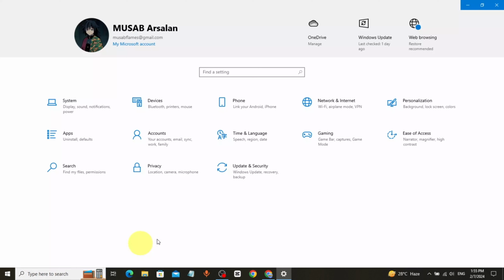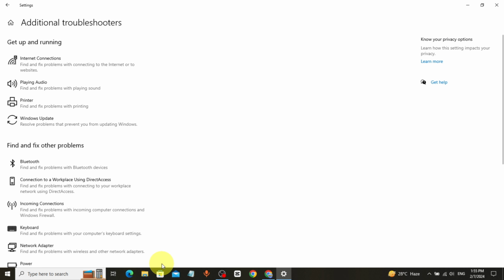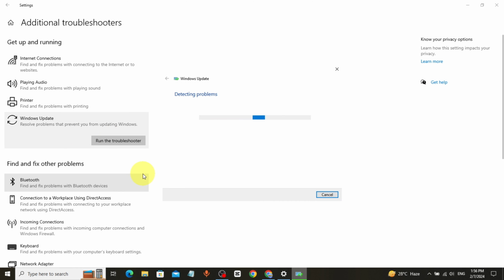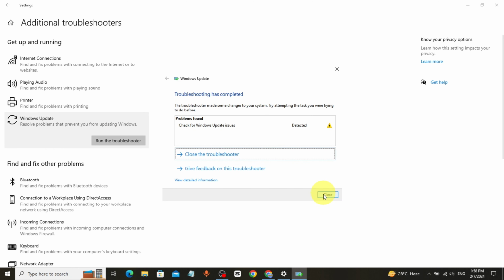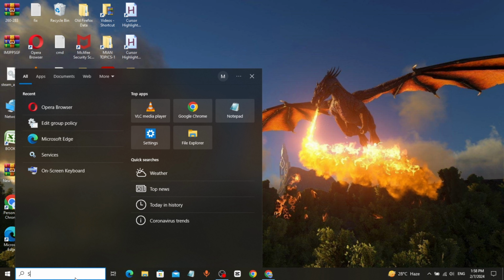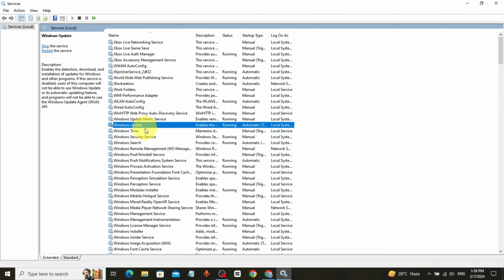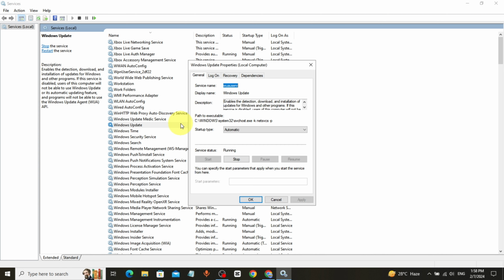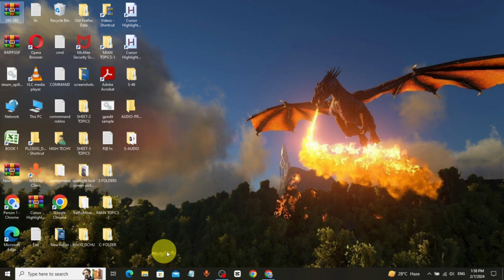How to Fix 0x800f08a Windows Update Error [Solution]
Stuck with Windows Update Error 0x800f08a? Fix It Now! (Easy Steps & Advanced Solutions) ➡️✅
Is the 0x800f08a error code stopping you from updating Windows? Don't fret! This video equips you with both beginner-friendly and advanced solutions to get your updates flowing smoothly again.

In this video, you'll conquer the 0x800f08a error by:

Understanding what it means: We'll break down the technical jargon for you.
Trying quick fixes first: Restart your PC, run the Windows Update troubleshooter, and clear temporary files. (Easy as pie!)
Delving into advanced solutions (optional): Repair corrupt system files, reset Windows Update components, and more. (We'll guide you step-by-step.)
Following bonus tips: Prevent future update errors and keep your system healthy.
This video is your ultimate guide if you're:

Facing the 0x800f08a error and can't update Windows.
Unsure why updates are failing and how to fix it.
Looking for clear explanations and solutions, no tech-speak required.

P.S. Share your experience with the 0x800f08a error and which solution worked for you in the comments below!

Additional notes:

Consider adding timestamps for specific solutions (quick fixes vs. advanced).
Include relevant keywords for search, like "windows update error", "windows update stuck", and "fix windows update 0x800f08a".